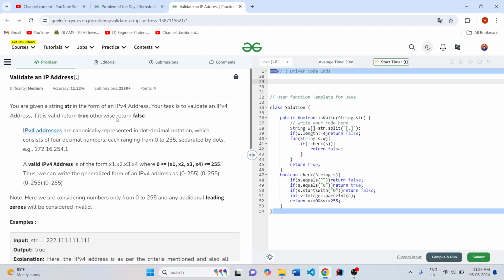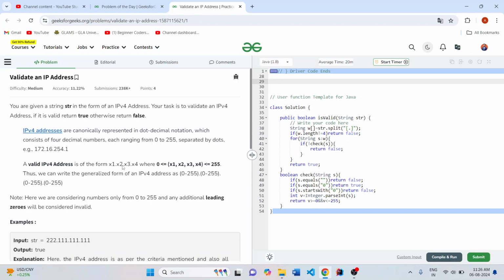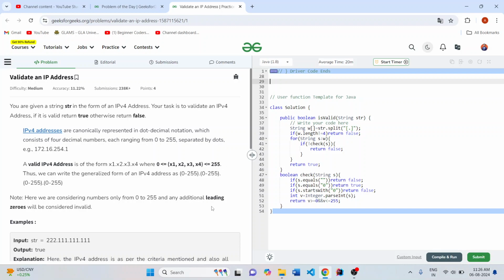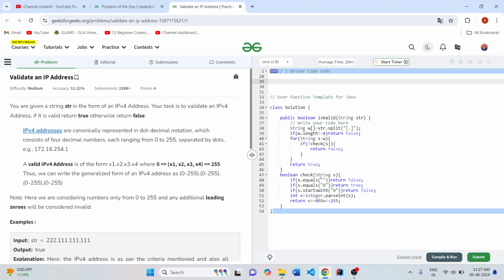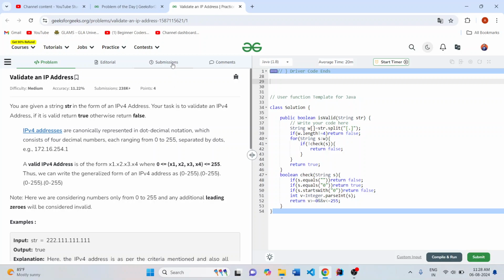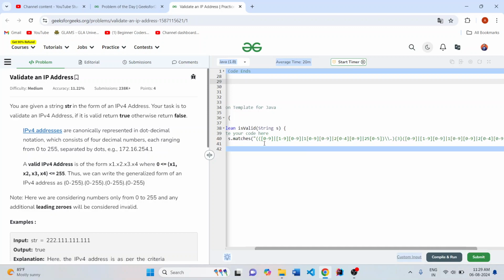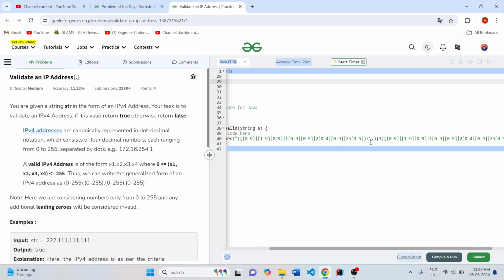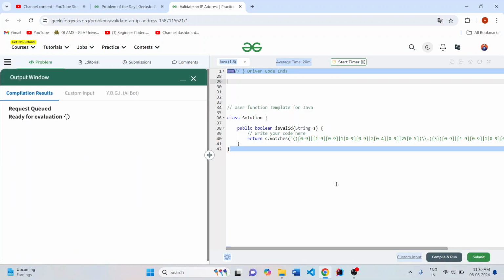Validate an IP Address | GFG | POTD | Regex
Simple java solution using logic as well as regex